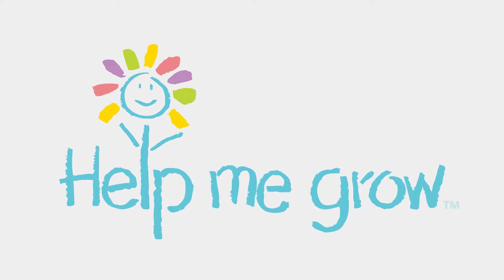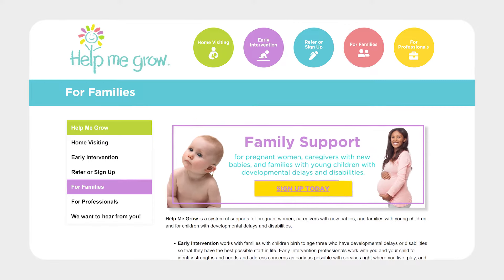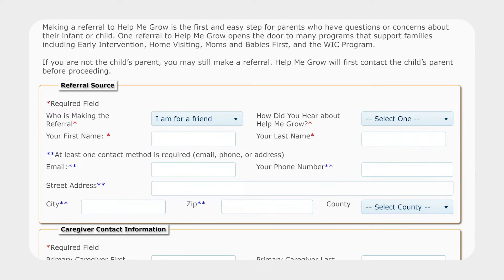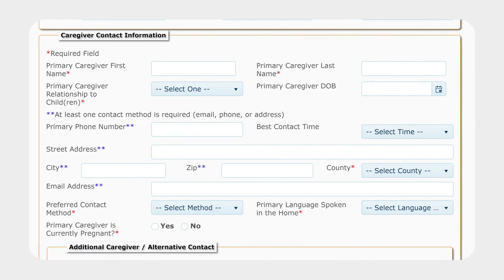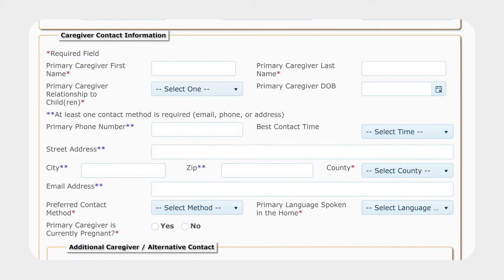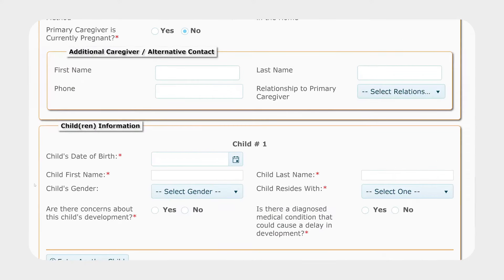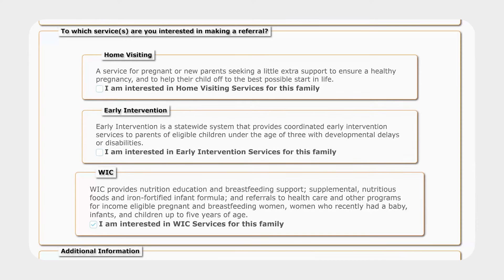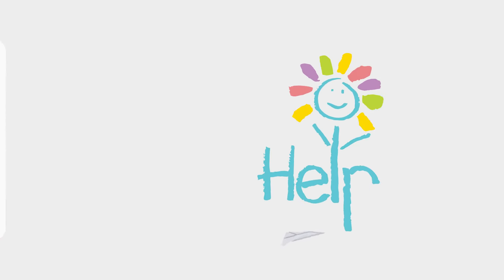How to refer to Help Me Grow: For Families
So, you’re interested in Help Me Grow services for your family, or a family you know… The web referral form is a great place to start the process.

Help Me Grow is a system of supports for pregnant women, caregivers with new babies, and families with young children with developmental delays and disabilities.